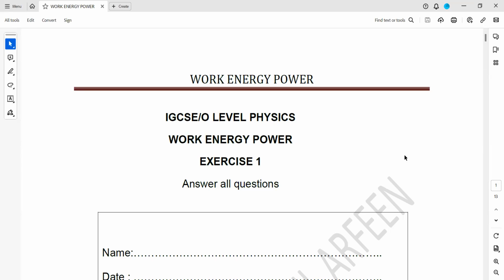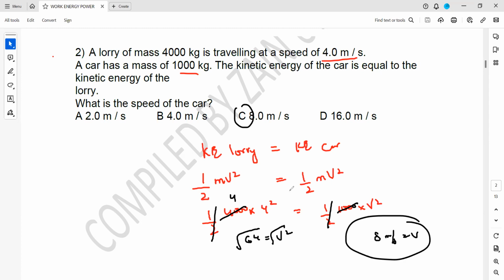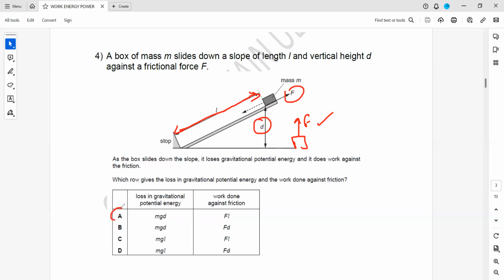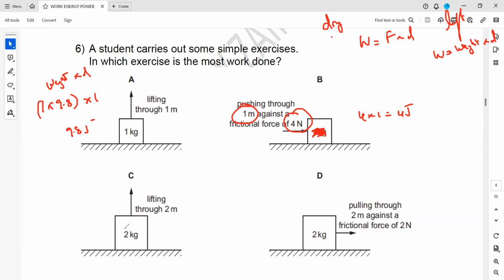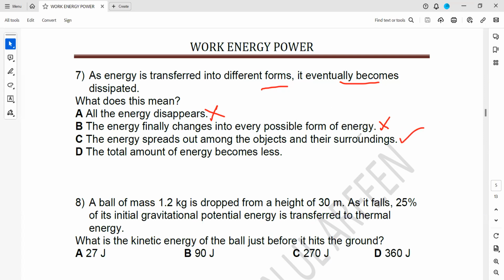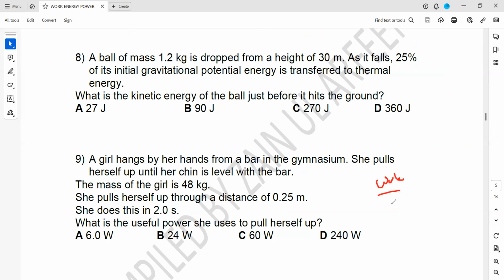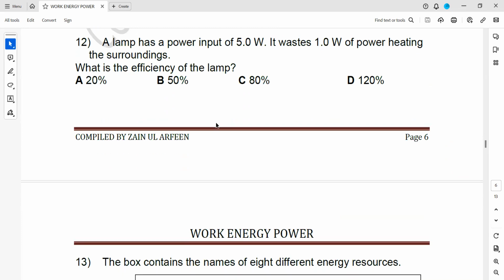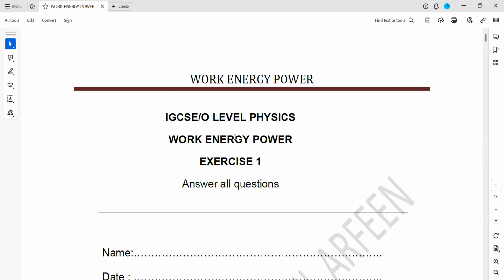Exercise 1 Work Power and Efficiency MCQs 1 to 14 IGCSE/O level Physics 0625/0972/5054 Lesson 33c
Exercise 1 Work Power and Efficiency MCQs 1 to 14